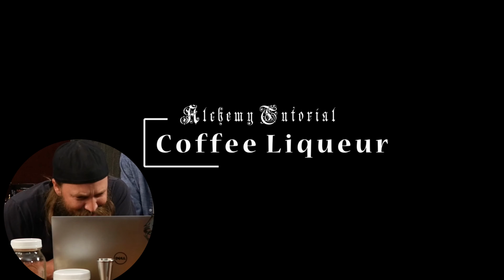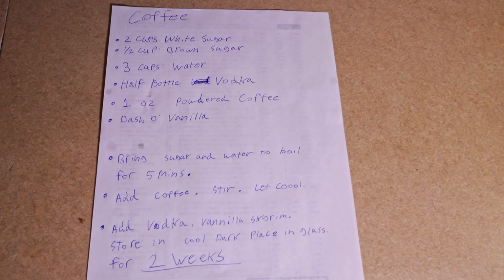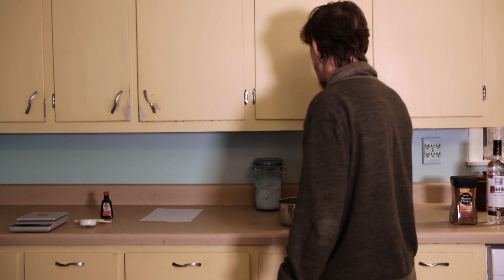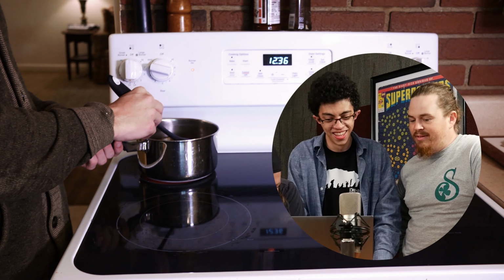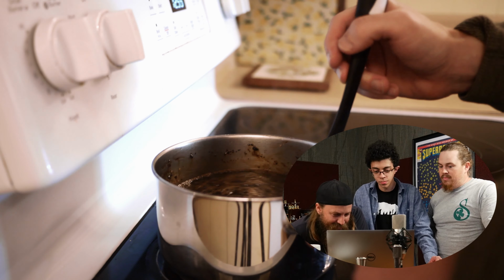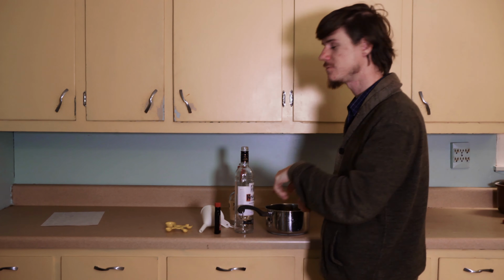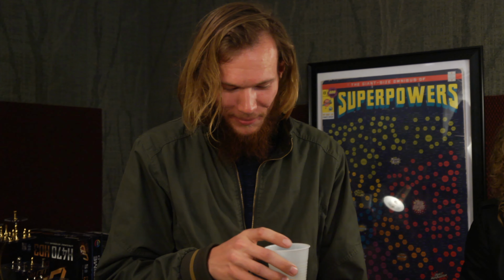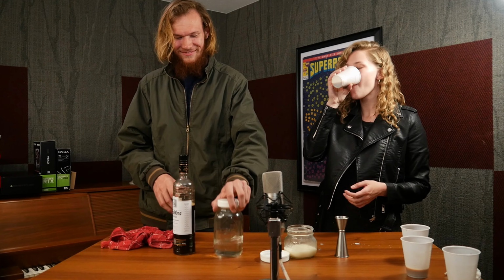Trying Homemade Coffee Liqueur (Kahlua)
How white are Russians? Watch till the end to find out!

Recipe for those who are brave enough to risk poisoning themselves.

White Russian
1 oz Vodka
1 oz Coffee Liqueur/kahlua
1 oz Cream (preferably cow)